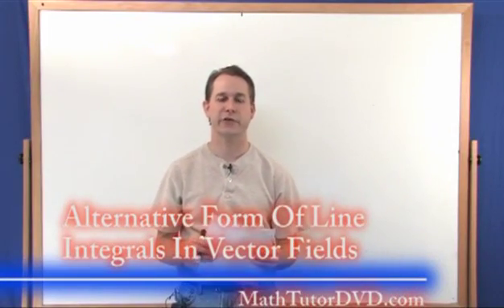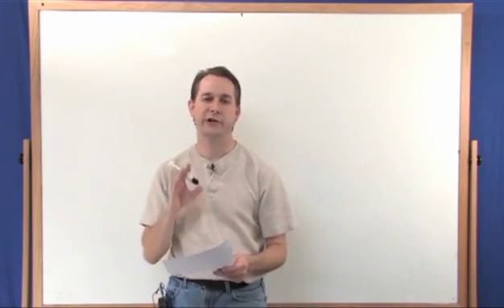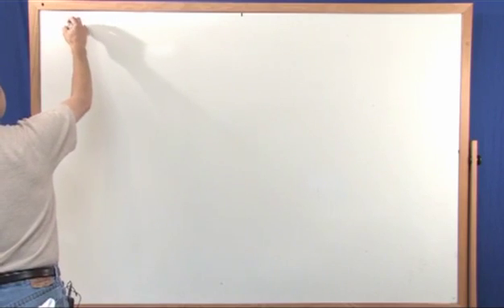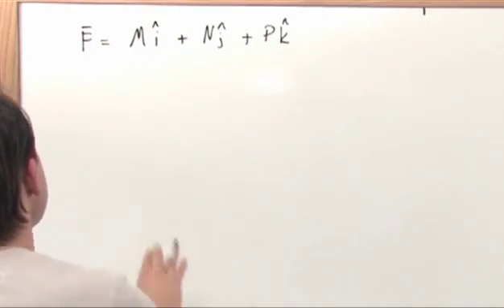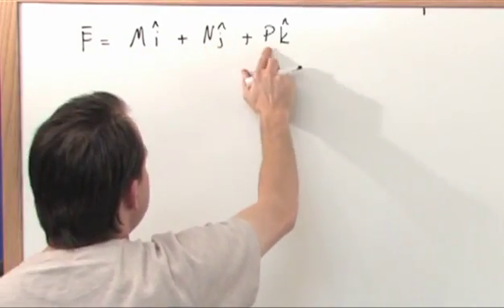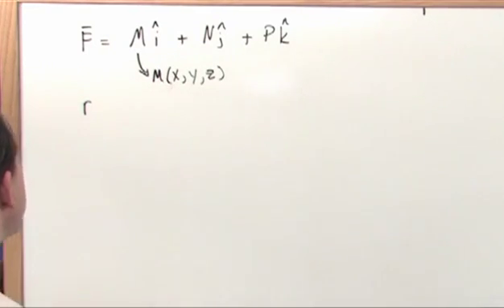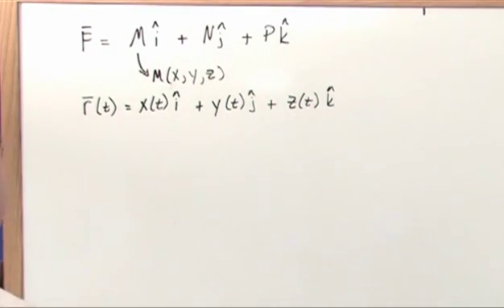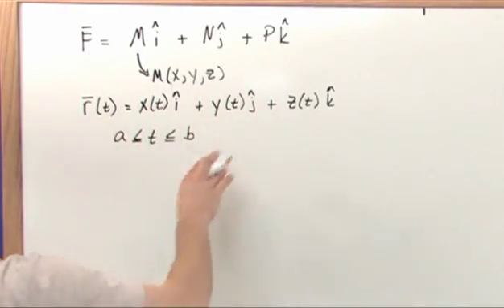Lesson 7 - Alternative Form Of Line Integrals In Vector Fields